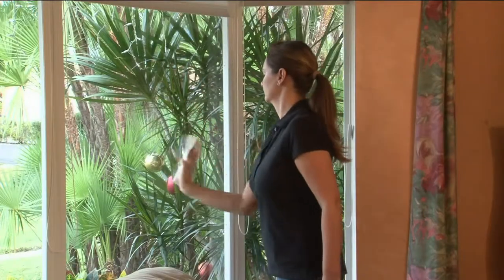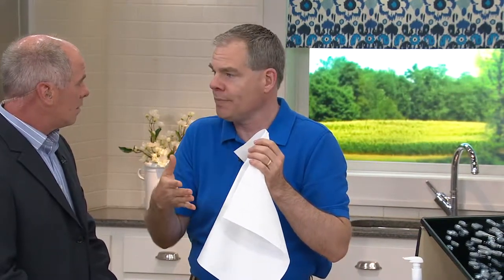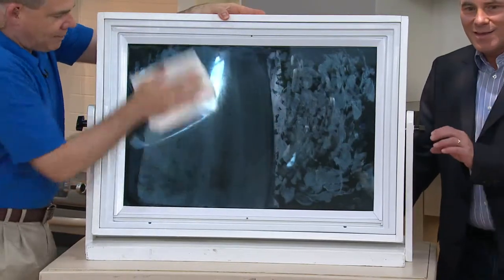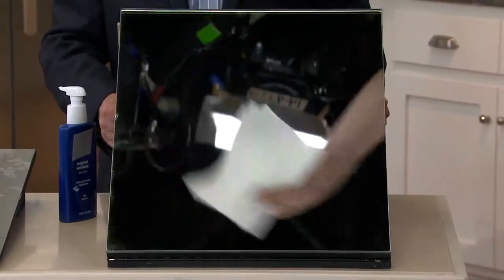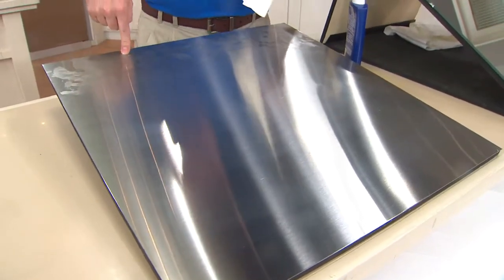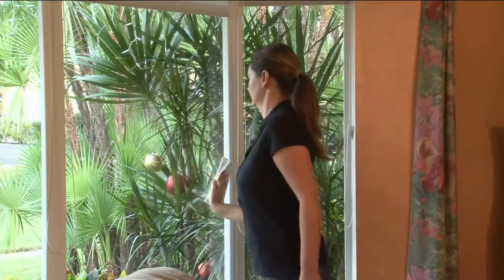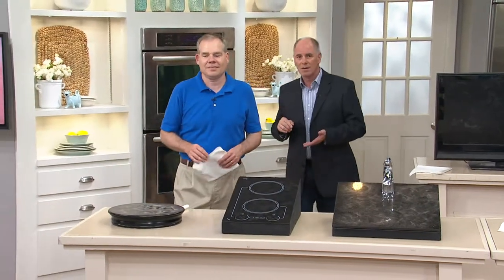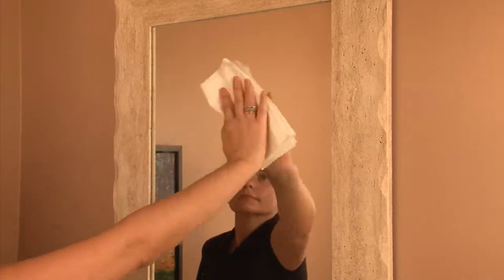Bio Cleaner Set of 7 No Streak Cleaning Cloths with Dan Hughes